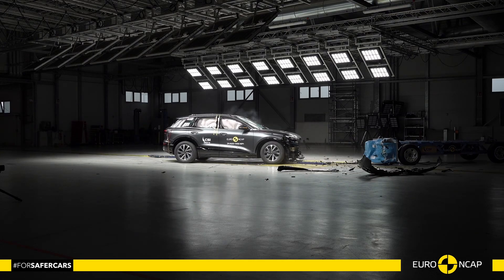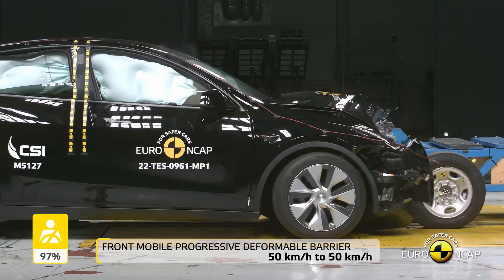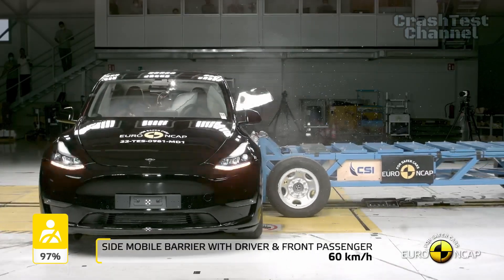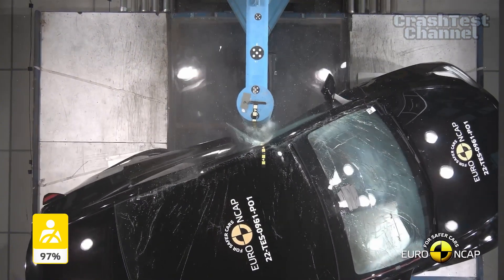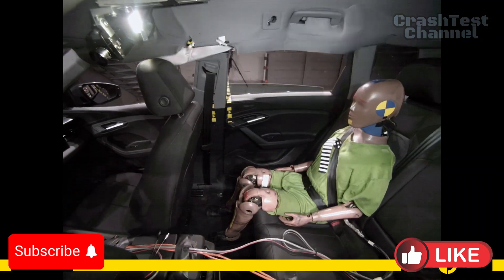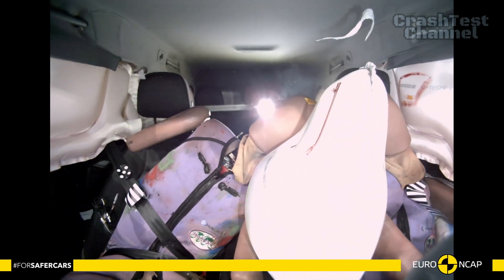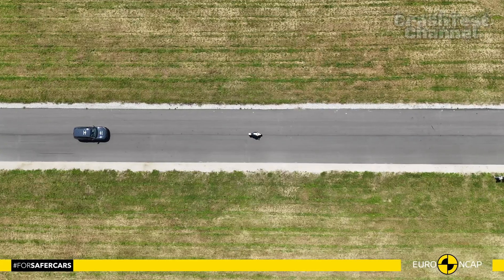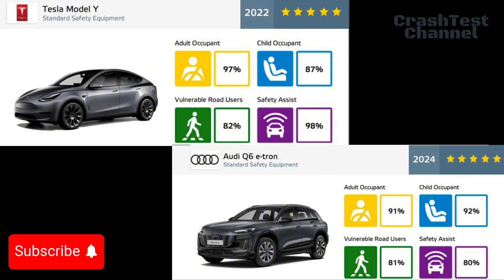2024 Tesla Model Y vs. 2025 Audi Q6 e-tron Crash Test Comparison - Which EV Is Safer?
2024 Tesla Model Y vs. 2025 Audi Q6 e-tron Crash Test Comparison - Which EV Is Safer?

Safety is paramount when choosing an electric vehicle. Join us as we compare the Euro NCAP crash test results of the 2024 Tesla Model Y and the 2025 Audi Q6 e-tron. From frontal collisions to side impacts, we break down the strengths and weaknesses of each EV. Watch before you buy one!